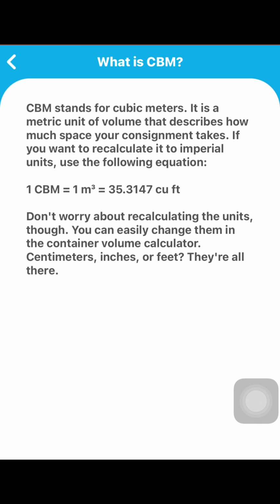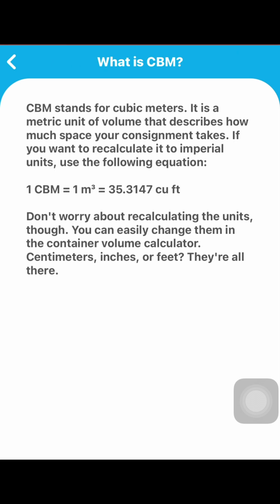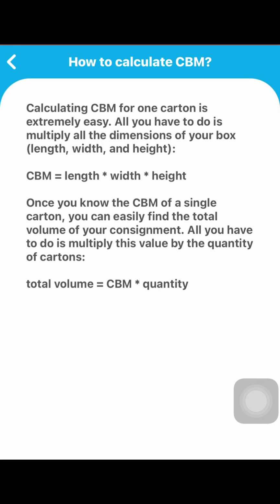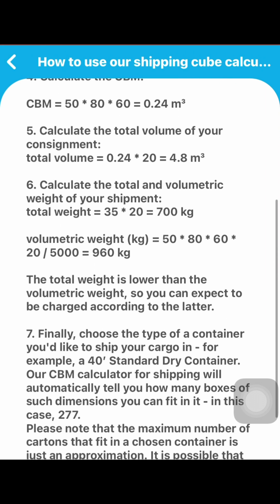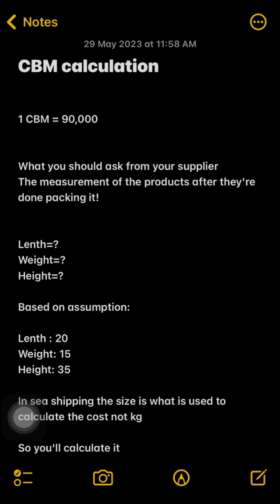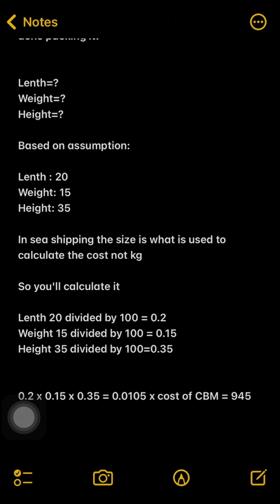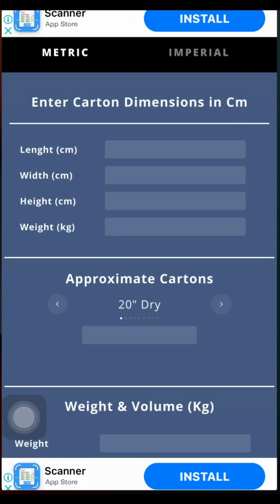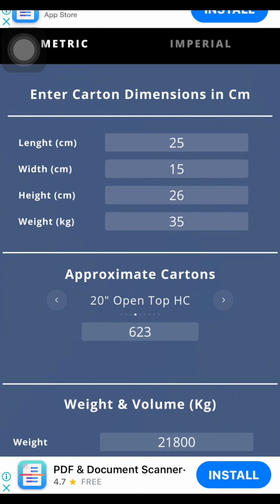HOW TO CALCULATE SEA SHIPPING SEA- CBM CALCULATION